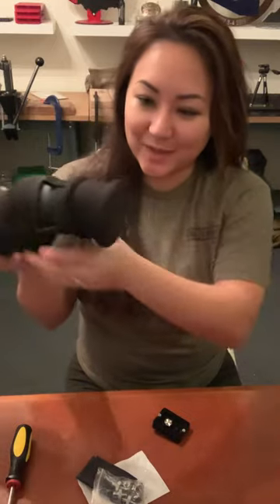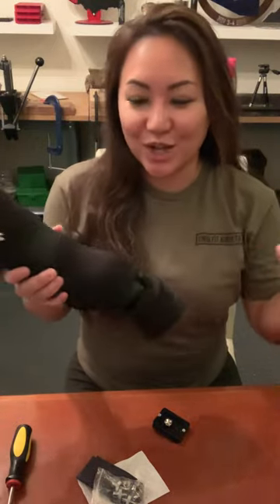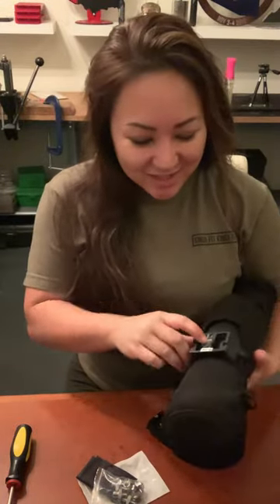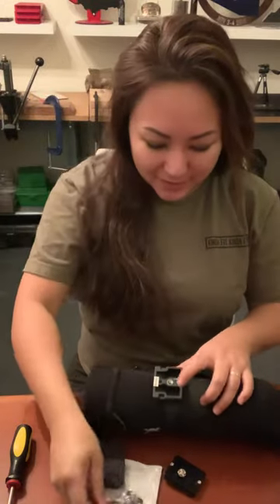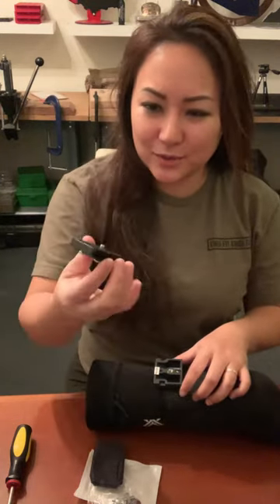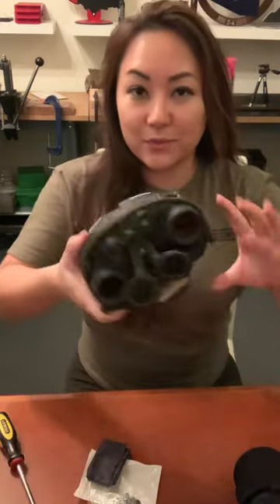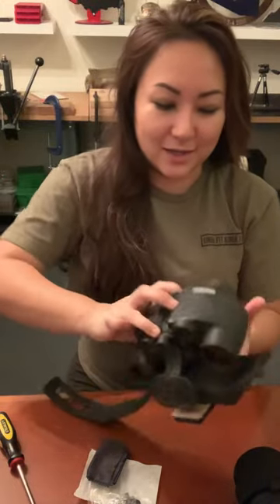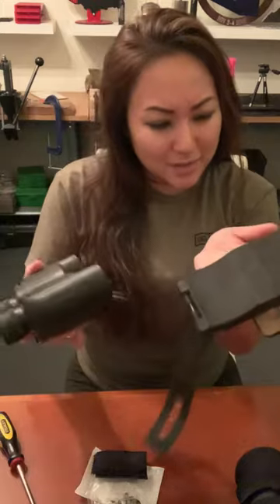How I mount my spotting scope and binoculars to my tripod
I installed an arca rail on my rifle, spotting scope and binos so I can easily switch them out. I switch between using a spotting scope and binos depending on what type of match I go to. I can easily take my spotter off if I need to mount my rifle to shoot off of.